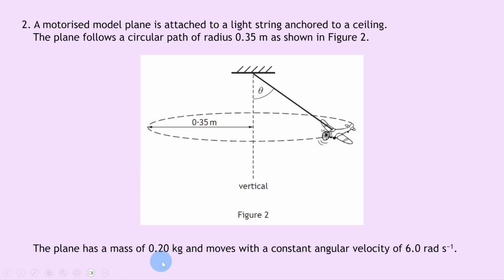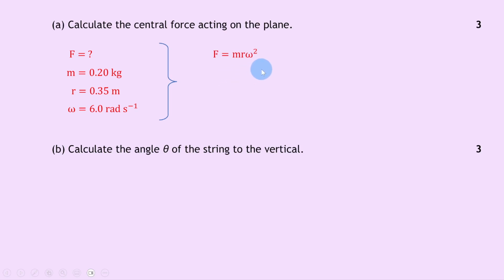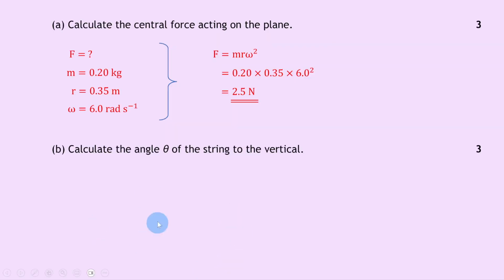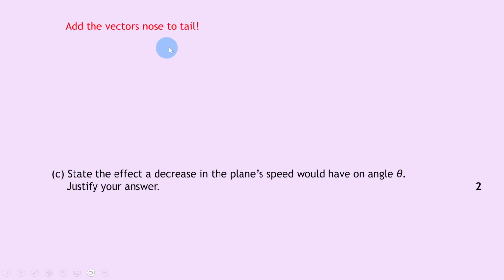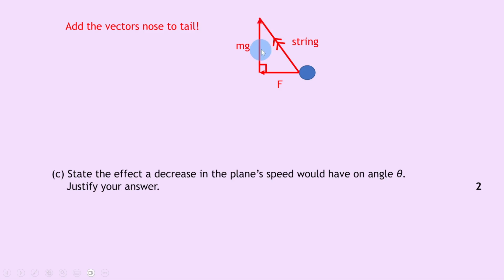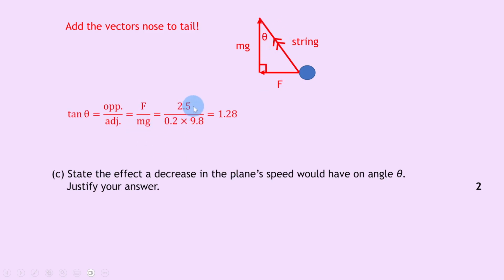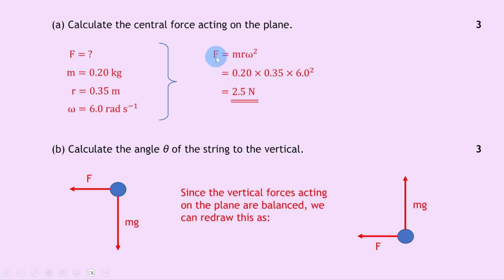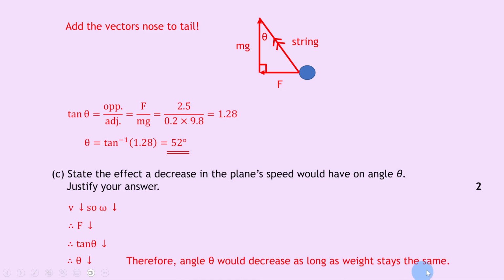Advanced Higher Physics | SQA Past Papers | 2015 Exemplar | Q2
In this video, I go over Question 2 from the SQA Advanced Higher Physics 2015 Exemplar exam paper.